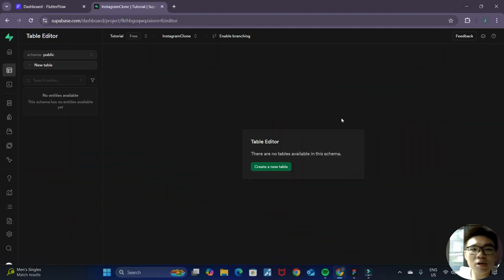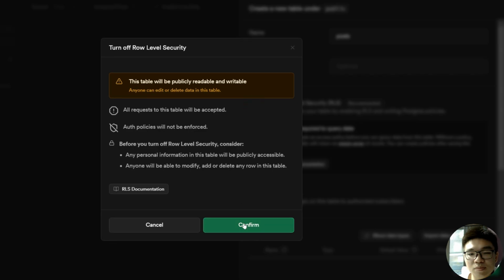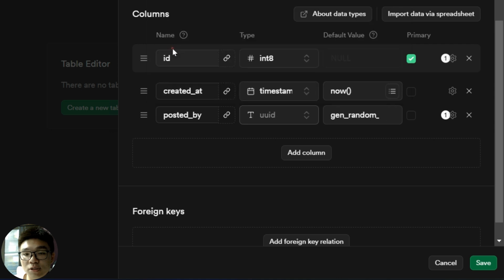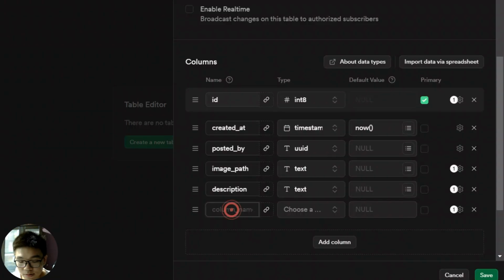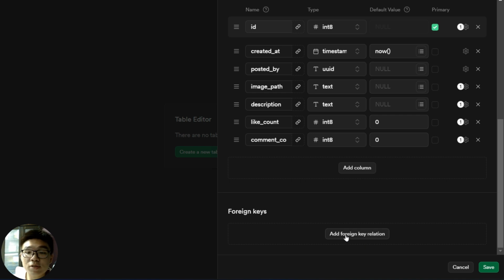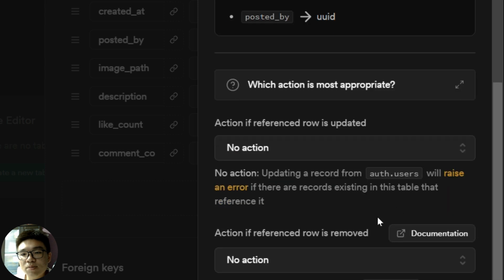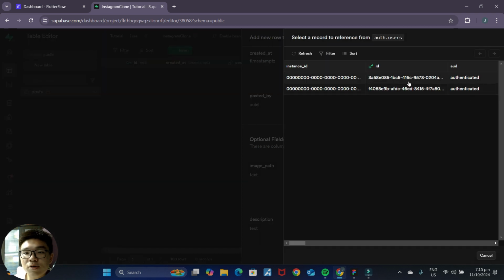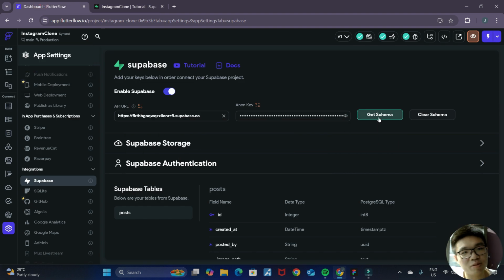Build a Stunning Social Media App with flutterflow and supabase (Part 7)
This is part 7 of this series where we will working on the creation of our Supabase tables. Learn how to create tables in Supabase to store structured data which we will use in our FlutterFlow app.

Chapters
00:00 - Intro
00:28 - Supabase Tables
00:46 - Creating Posts Table
01:23 - Primary Key
03:40 - Foreign Key Relation
06:45 - Get Schema
07:22 - Outro